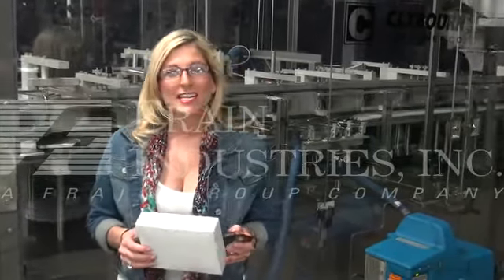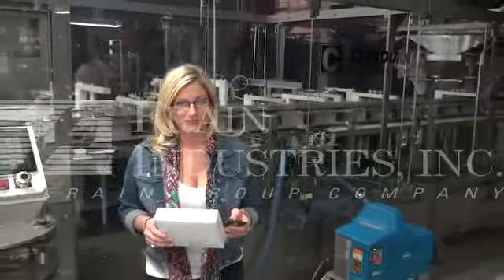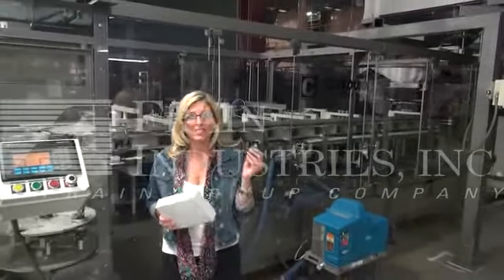Complete Cartoning Line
Clybourn, Model 312-E, Spectrum series, automatic vertical, hot melt glue, cartoner rated from 40 to 110 cartons per minute - depending on materials and application. Size range: 3" to 10" in length; 1-1/2" to 4" in Width; 5" to 12" in Depth with proper change parts. Single chain unit currently set on 12" centers with 7-1/2 in Length; 2-1/4 in Width; 4" in Depth fixed product buckets. Equipped with 130" long (2) chain powered blank carton magazine, dual head rotary pick in place, 6 pocket rotary product funnel filling system with vibratory motors to settle product. A/B CPU, Electro Cam Plus 5000 touch pad with readout, variable speed drive controller and interlock safety guarding.

OAD: 240" L x 84" W x 77" H  Cartoner
           130" L x 20" W x 36" H  Carton Magazine